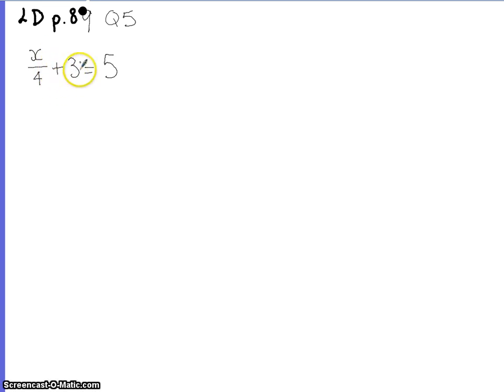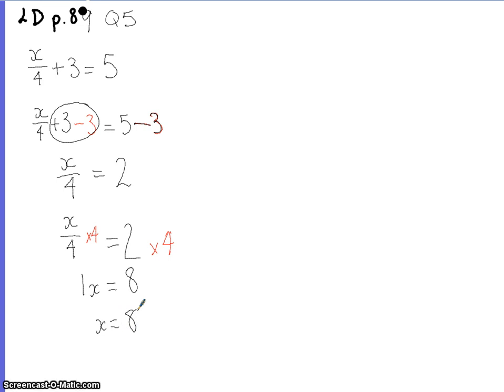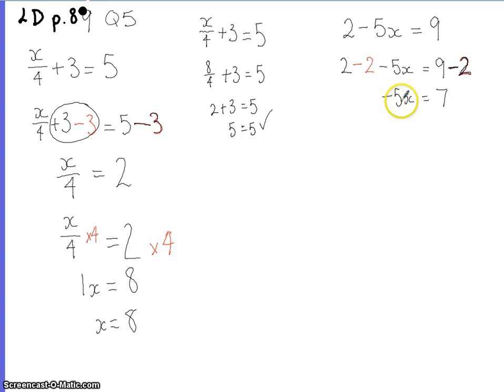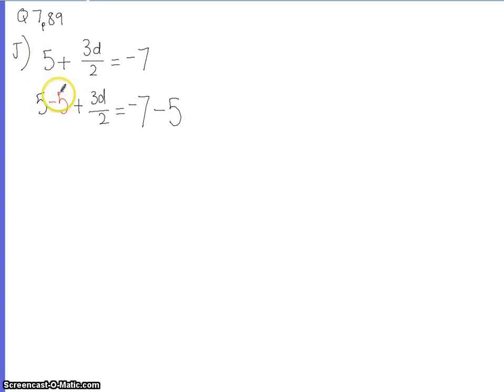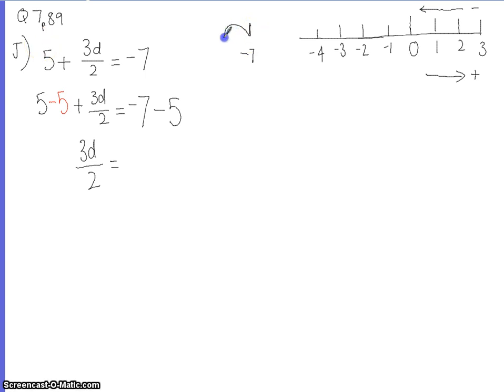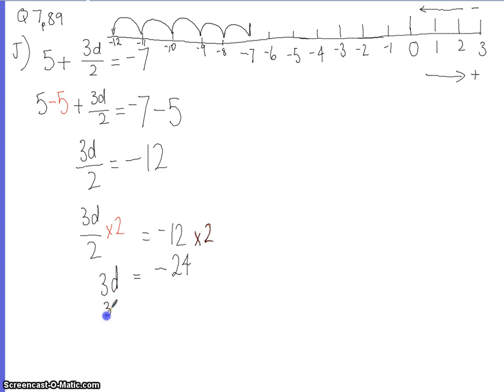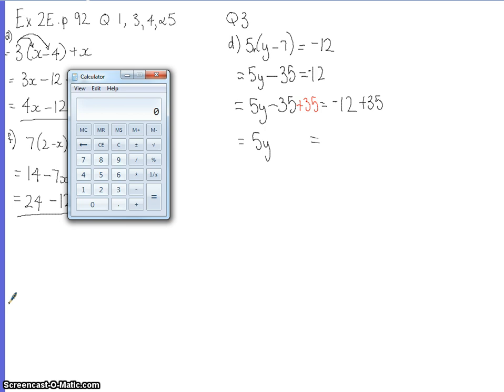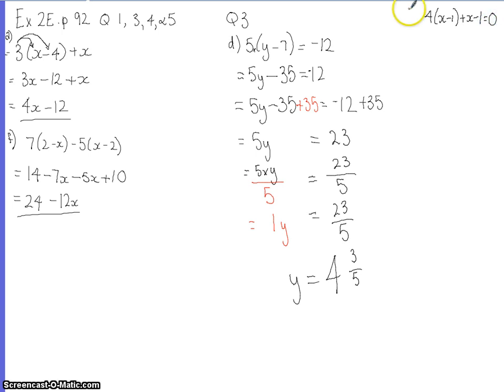06.08.12 Ex 2D explained Q 5; 7 + Ex 2E Q 1, 3, 4 & 5